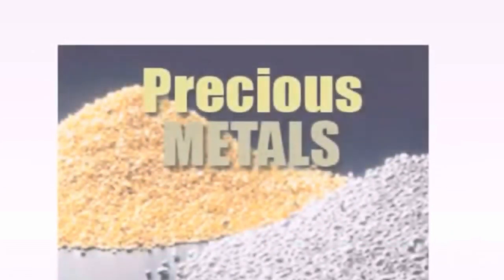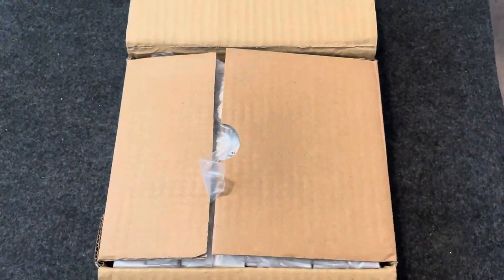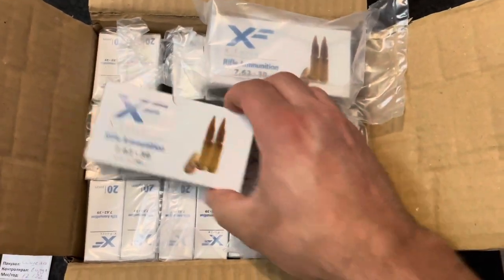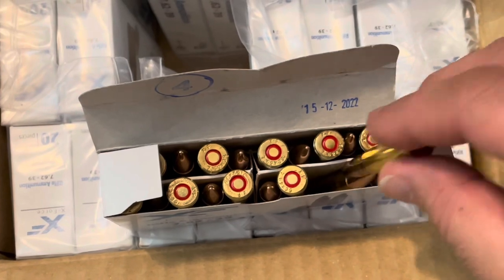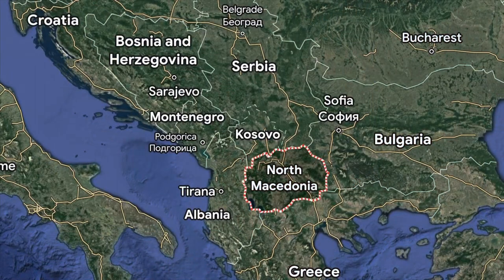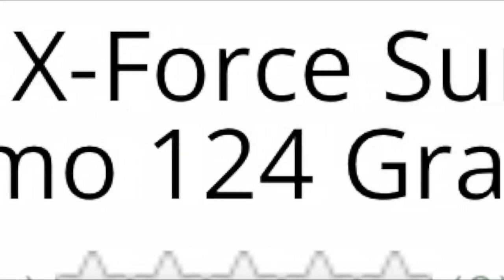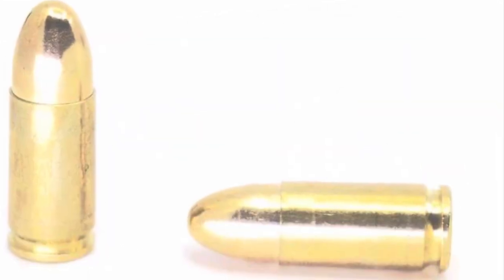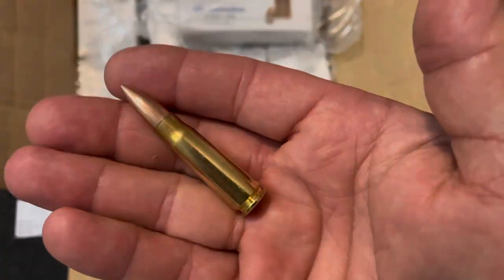Stockpile Sunday Investing in precious metals Ammo shopping update ATS X Force 7.62x39 124 grain FMJ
My rule about replenishing ammo is, when you shoot some and go to replace it, but more than you shot- that’s way you slowly build up a stock of ammo, and have it when you need it.

Be smart though, don’t bankrupt yourself to buy ammo.

I bought this brass cased ATS X Force 7.62x39 FMJ because I shot a bunch of my Belom 7.62x39 last week in my Bear Creek 7.62x39 upper, and it seems to favor brass. Belom was not available from my online retailer, and this stuff popped up for the same price. Made in North Macedonia it is very well made, nice sealant on the primers. I will let you all know how it shoots on my next range trip.